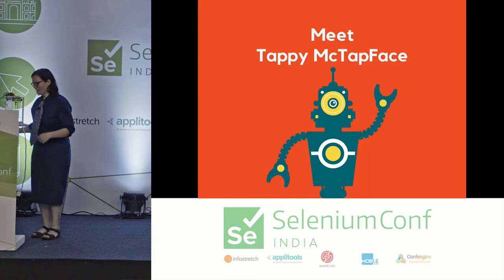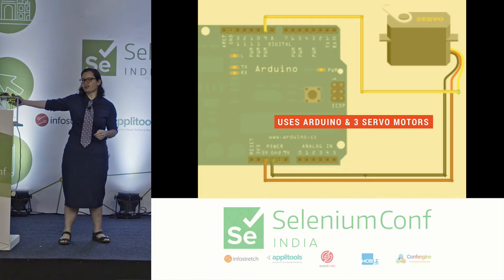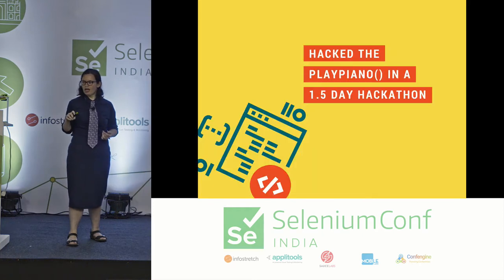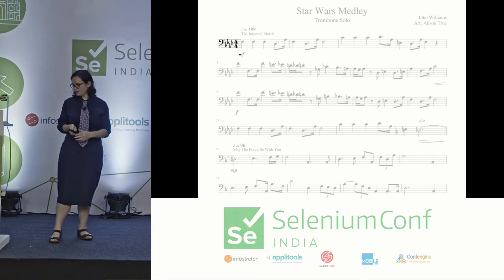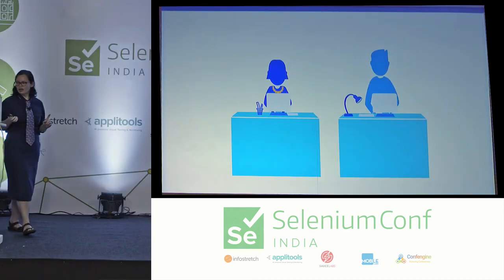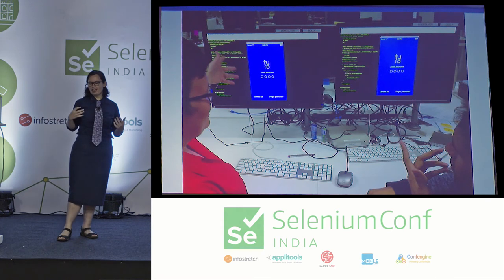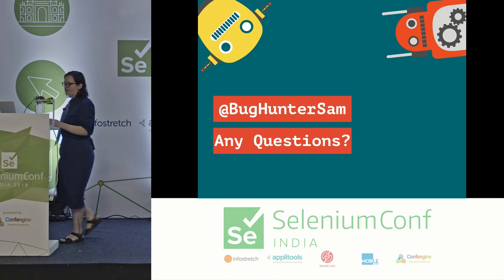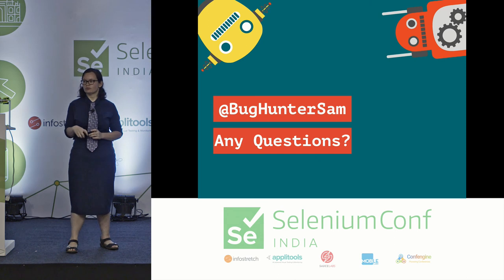Mobile Testing with Robots by Samantha Connelly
How can you use robots to help you test?

Meet Tappy McTapFace, Tappy is a robot that was built during a 2 day hackathon to help demonstrate how robots could be used to automate testing on mobile apps. It's made out of 3D printable parts, based on Taptser 2.0 open source designs and can be programmed in javascript. Initially designed by the founder of Selenium.

Just because you can automate this testing does it mean you should?

We will also go through a visual based risk board to help answer this question.